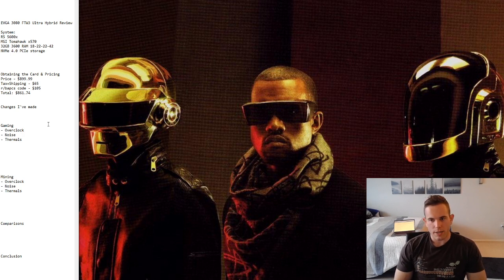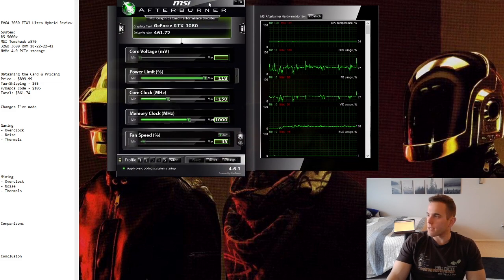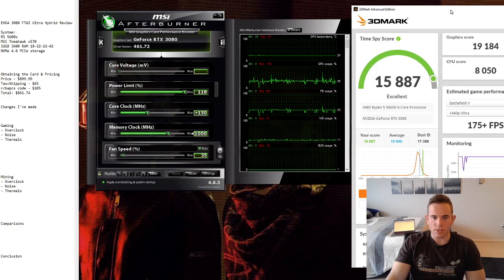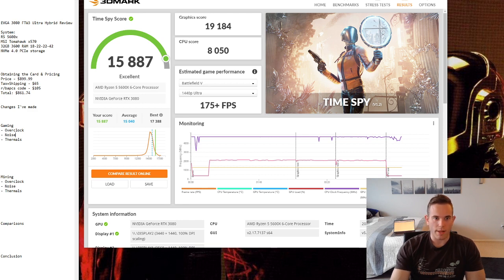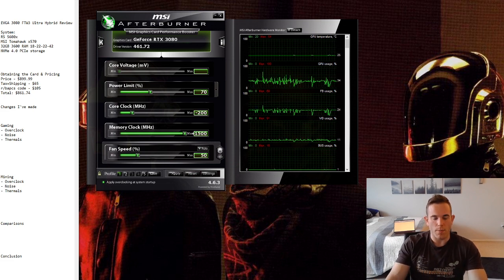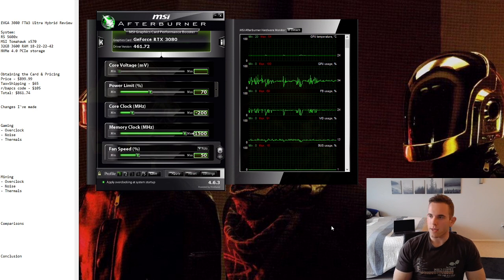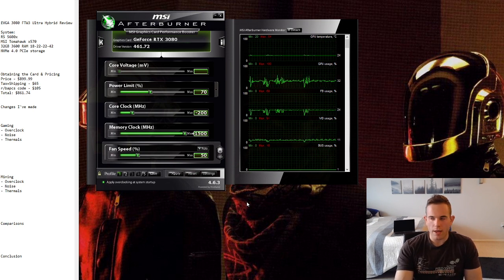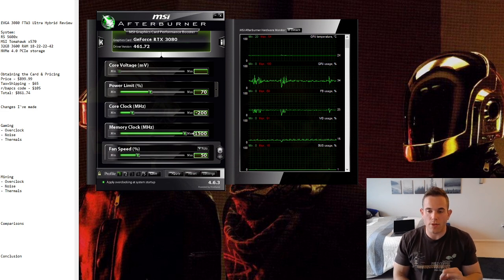EVGA 3080 FTW3 Ultra Hybrid Review - (Water Cooling + Mining vs Gaming)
This is my review of my EVGA 3080 FTW3 Ultra Hybrid Card. It's an awesome card with a number of benefits over the air cooled variety. Watch the review to hear about my uses for, modifications of, and thoughts on this amazing piece of silicon.